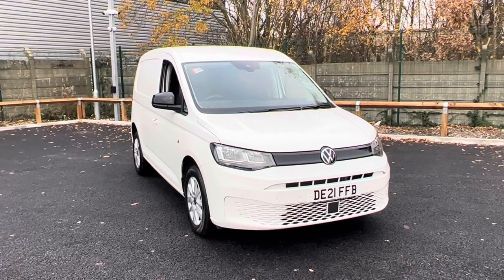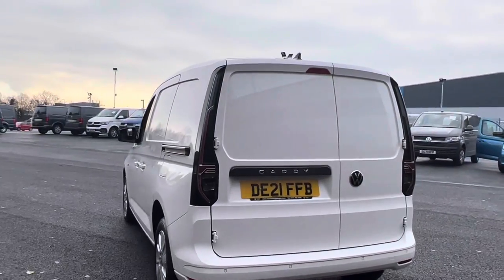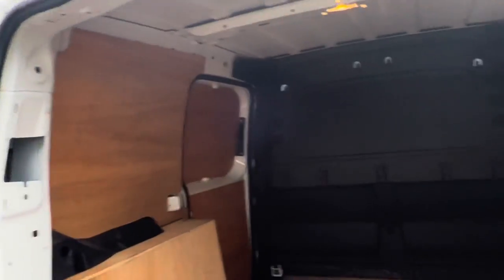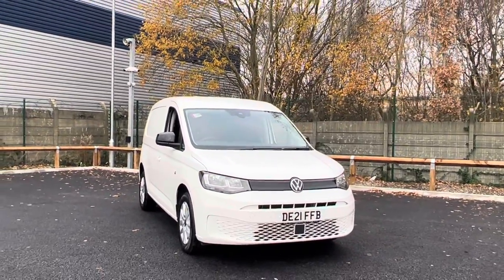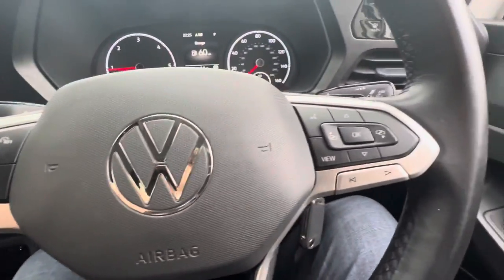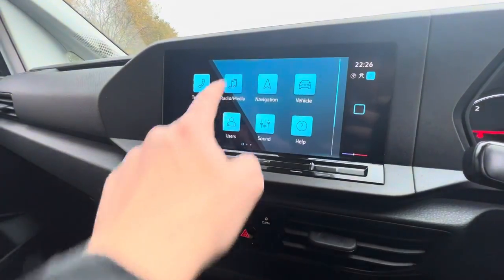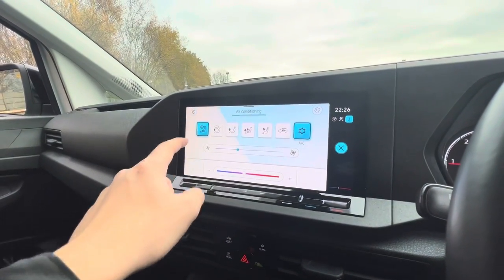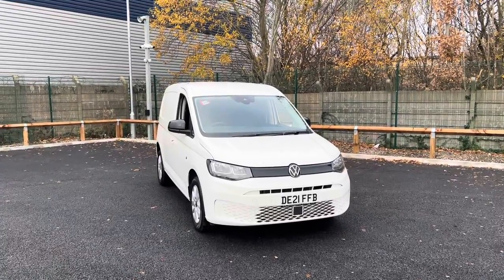Used Volkswagen Caddy @ VW Van Centre Liverpool